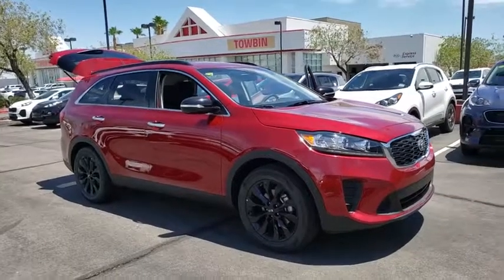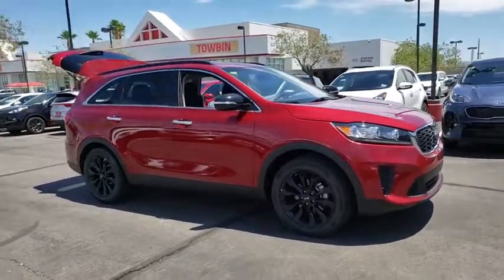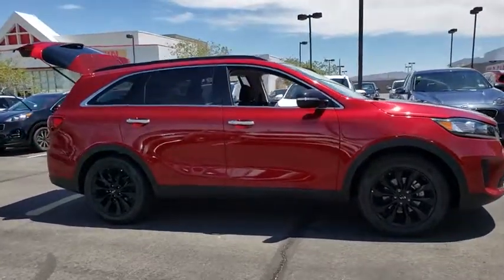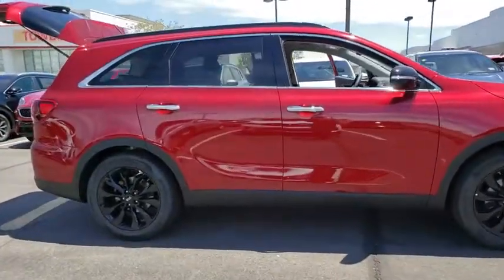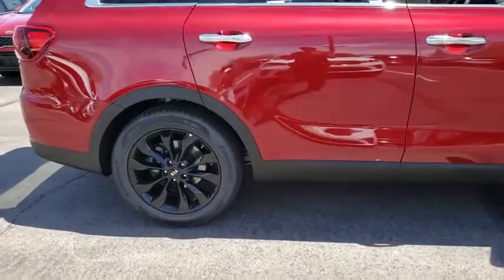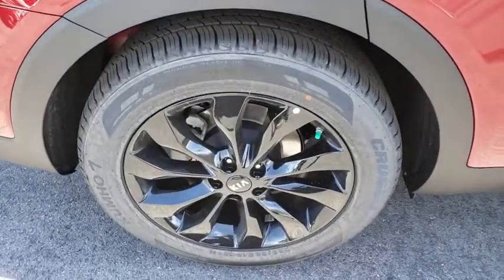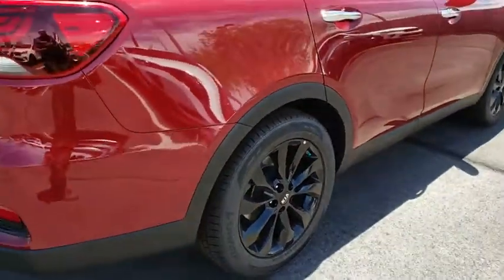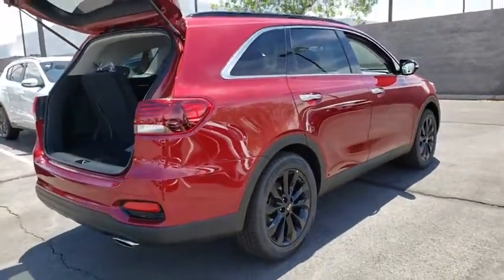2019 KIA SORENTO Henderson, Las Vegas, Bullhead City, Centennial, St George, NV 589436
Passion Red New 2019 KIA SORENTO available in Henderson, Nevada at Towbin Kia. Servicing the Las Vegas, Bullhead City, Centennial, St George, NV area.
2019 KIA SORENTO S V6 - Stock#: 589436 - VIN#: 5XYPG4A58KG589436

Towbin Kia
260 N Gibson Rd

Passion Red 2019 Kia Sorento S FWD 8-Speed Automatic V6 ABS brakes, Electronic Stability Control, Front dual zone A/C, Heated door mirrors, Illuminated entry, Low tire pressure warning, Remote keyless entry, Traction control.